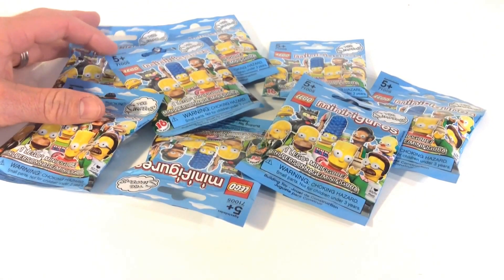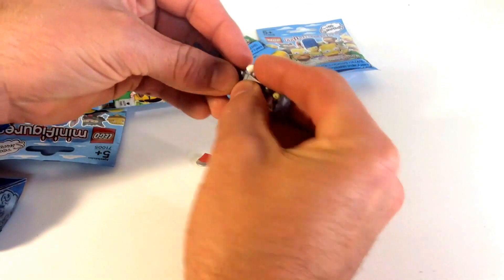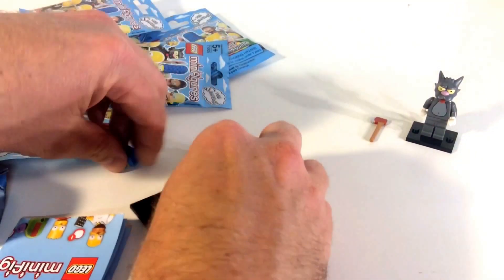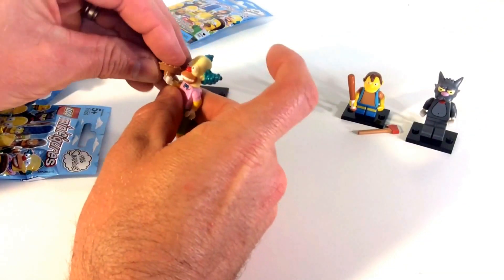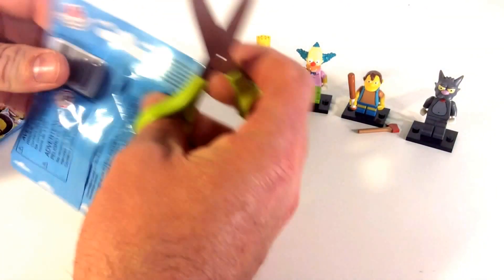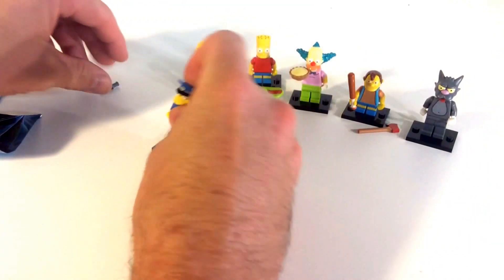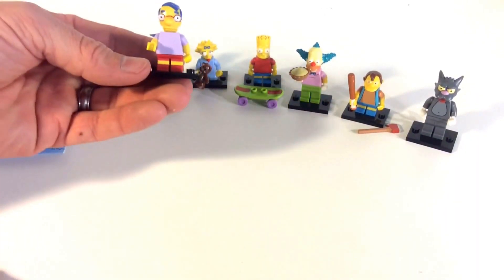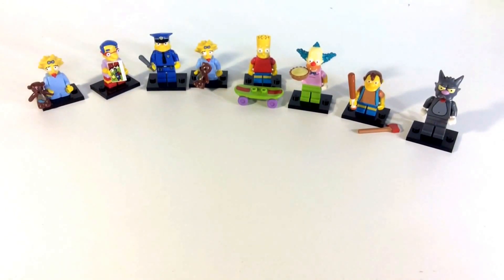LEGO Simpsons Minifigure Mystery Pack Openings!